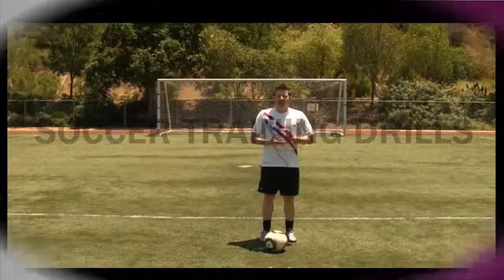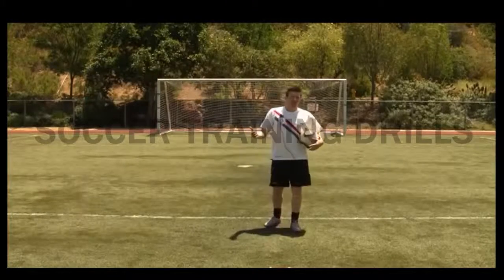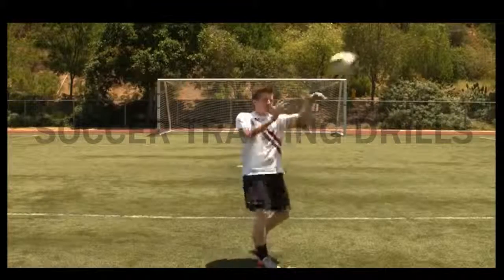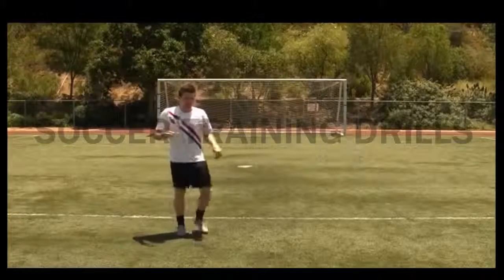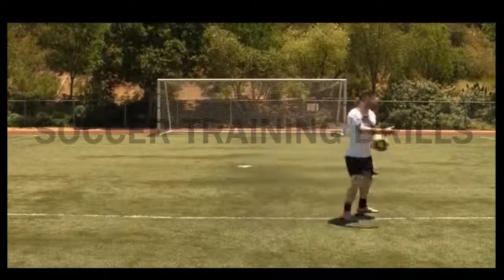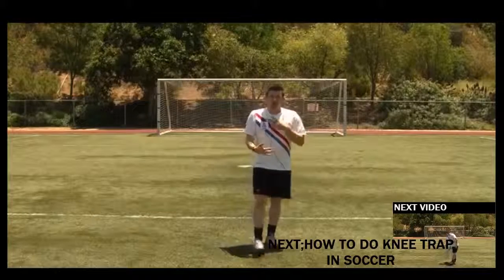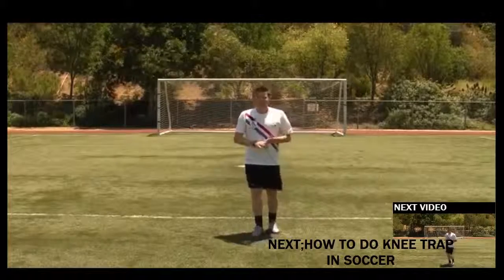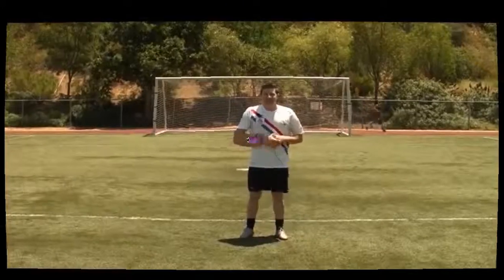HOW TO DO A CHEST TRAP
These soccer training sessions are conducted by state and nationally licensed trainer Travis Loftus. He also holds his Goalkeeping Diploma. Except for the young beginners, the players in the videos are state premier level with the Utah Youth Soccer Association.

Peter Hyballa gives answers to the following questions
1. What should the player close to the ball do?
2. What should the other players do?
3. How to open space for the passer and the ball receiver?
4. Are all players prepared for the next ball?
5. Are all players prepared for the second ball?
6. What does the 6-cone-drill have to do with the real match 11v11?

Coaching the Details
• Maintaining ball possession
• Creating numbers up around the ball
• Clean passing techniques
• Creating space
• Well-coordinated running patterns
• Confident combination play

JOIN the Soccer Training Drills